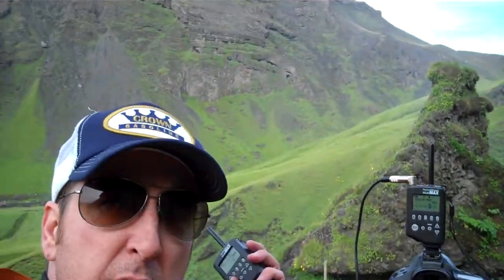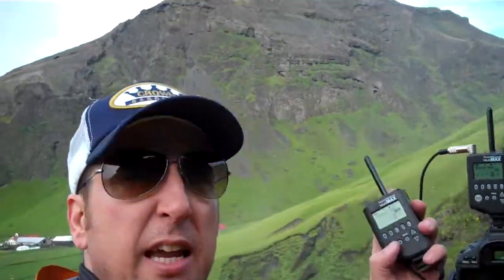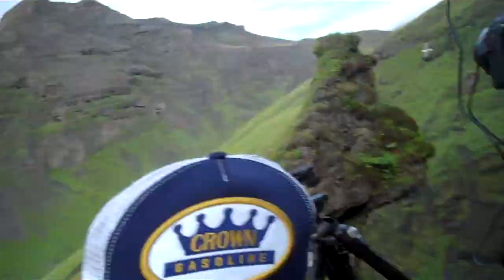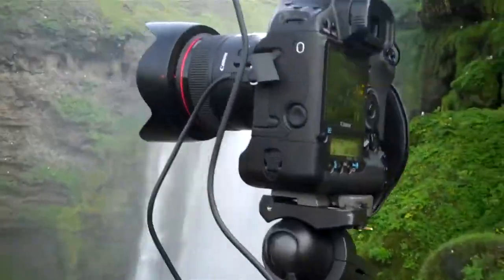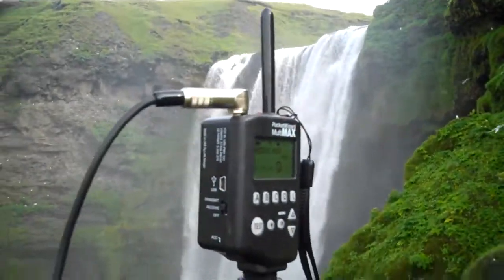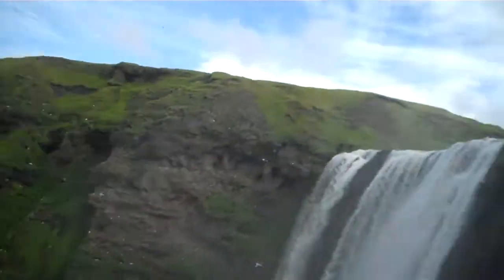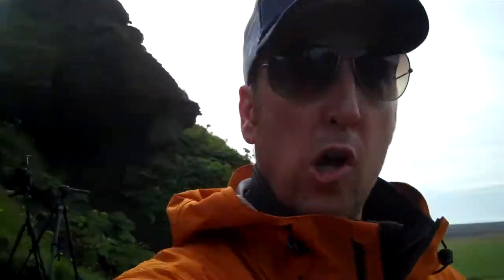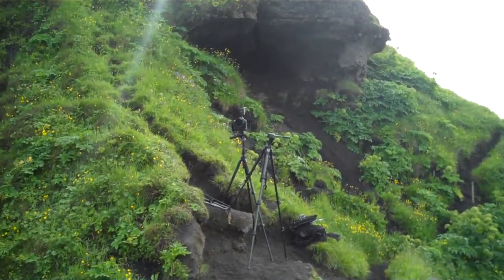Field Tip : Remote Firing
I've begun filming short video clips on a Flip video camera. It's basically stream of consciousness commentary I'm improvising as I travel and shoot. The clips are mainly photo field tips, gear recommendations and reviews and travel info. Also, talking to the camera keeps me from talking to myself. These are all handheld and therefore shaky and with bad audio affected by the wind so don't judge the videos by their production quality. I have shot many but they take hours to upload and I am constantly on the move so I won't upload the majority of them until I get home. I am taking a break at a cafe to recharge batteries (my car charger device blew its fuse) and I thought I would try to upload a few samples. Anyhow, this video demonstrates remote shutter firing using two pocket wizard remote transceivers. You could also use a remote shutter release/intervalometer such as a Canon TC-80N3 to do this. The benefit of using the Pocket Wizard transceivers is that you directly fire the shutter and are not reliant on a timer. You could also use it to plant your camera near wildlife and then distance yourself from it hoping to lure the wildlife in.